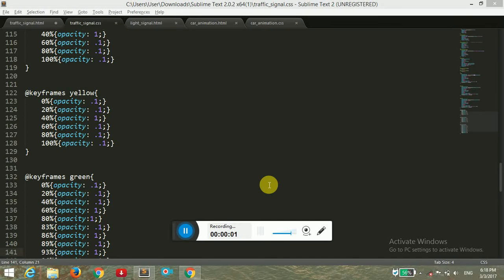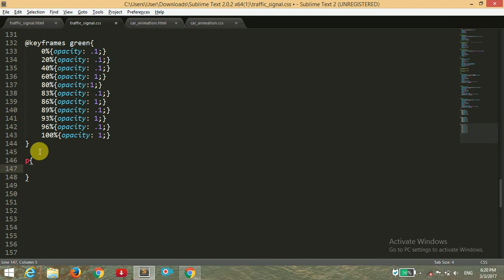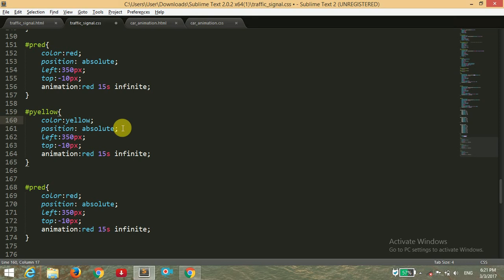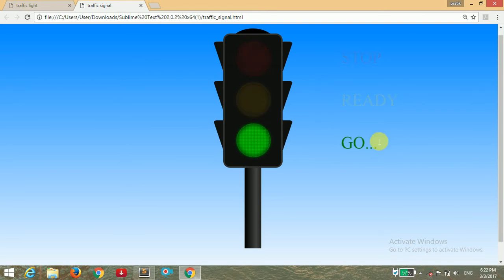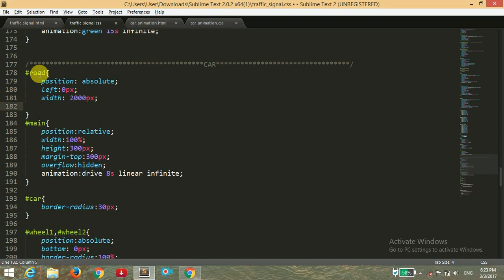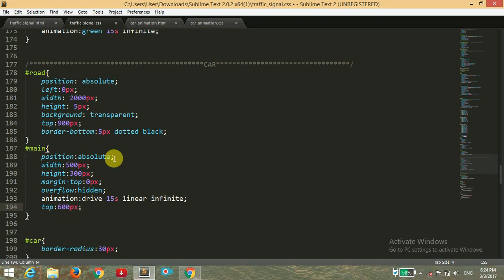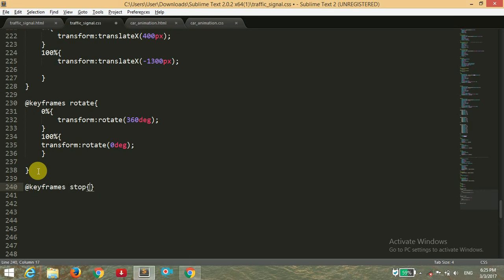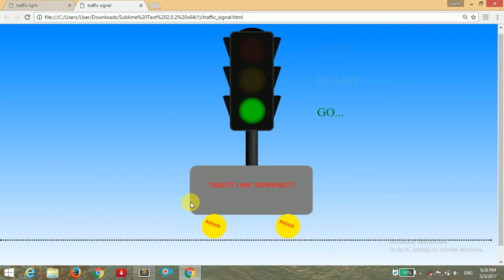WORKING TRAFFIC SIGNAL(PART #2)WITH A CAR PURE CSS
Hey guys here I have created a traffic signal using only html and css files .I have made a virtual traffic signal that changes it's color with some specific time intervals.I have not used any  javascript code for making it and i have made this whole signal by using only html and css .i have not used any image for the signal or the other things.